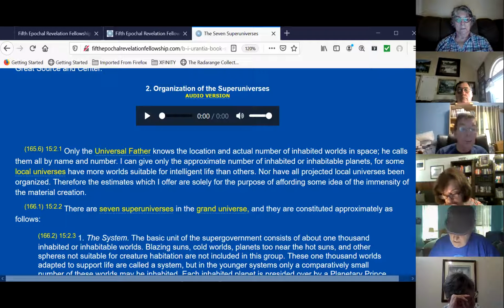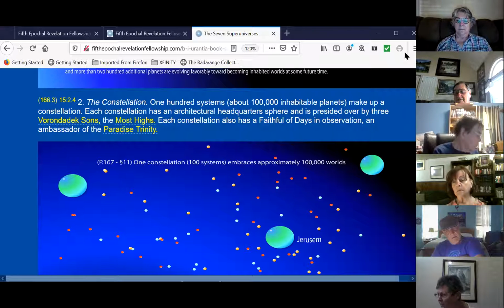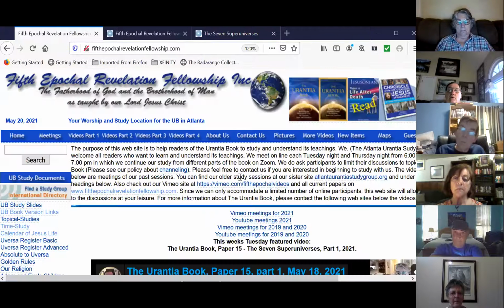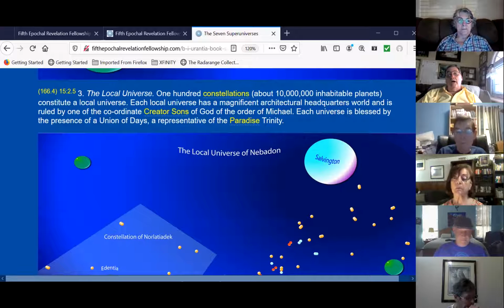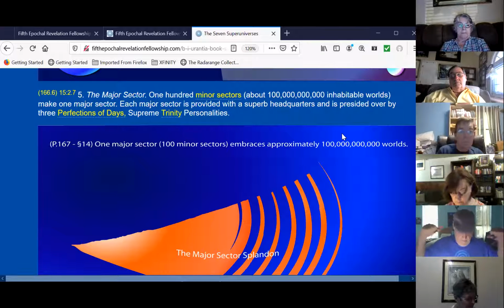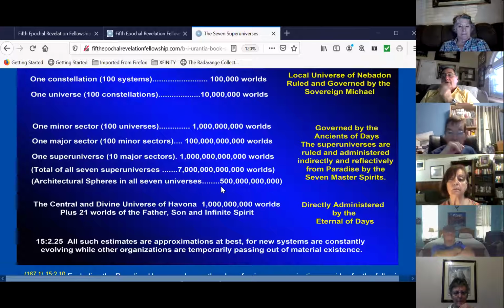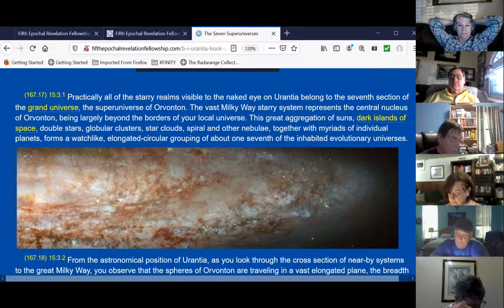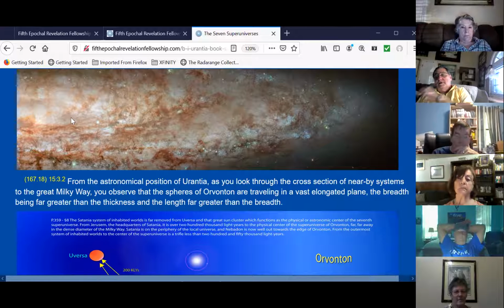The Urantia Book, Paper 15, part 2, May 20, 2021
The Urantia Book, Paper 15, part 2, Meeting May 20, 2021